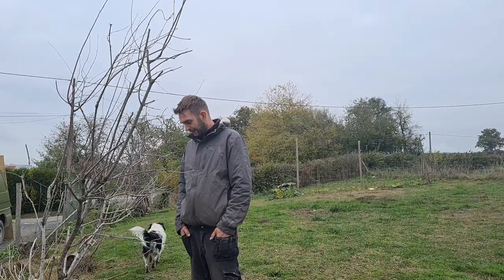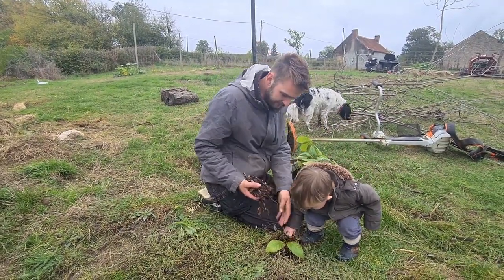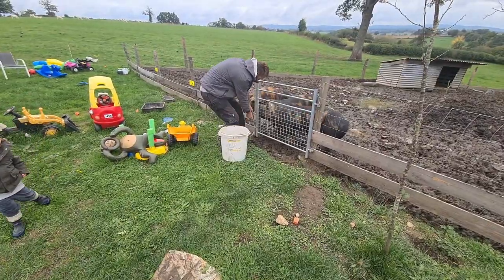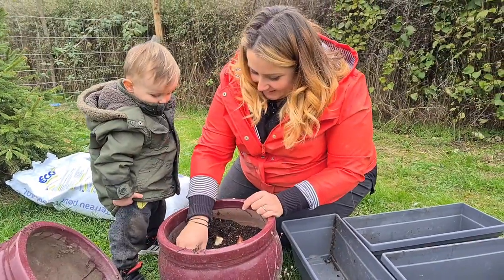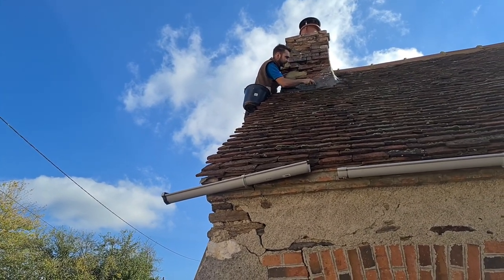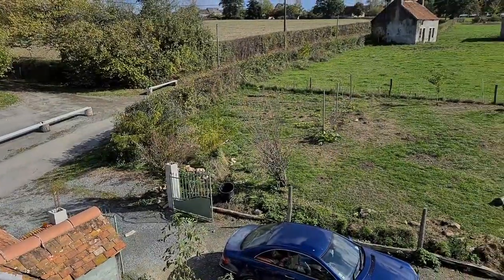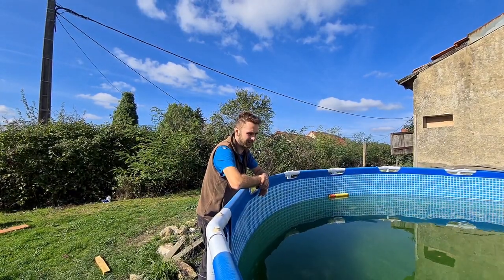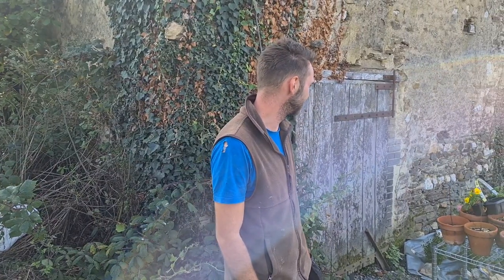escape to rural france- pigs and chimneys EP011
This week we start to tick off jobs that need doing before winter settles in.

Welcome to our vlog, following our lives as a young family in rural France, we are renovating a 200 year old farm house, barns and garden, doing all the work ourselves on a small budget